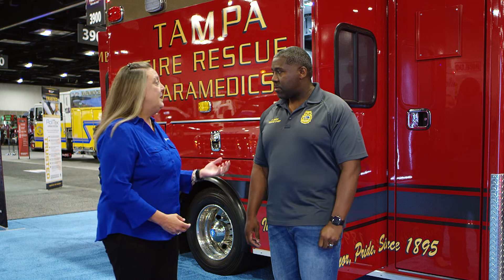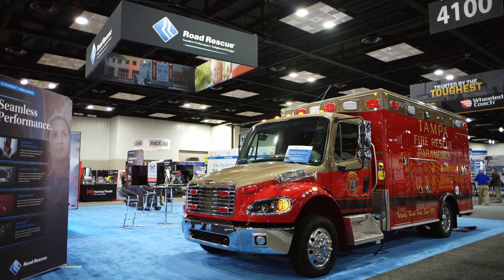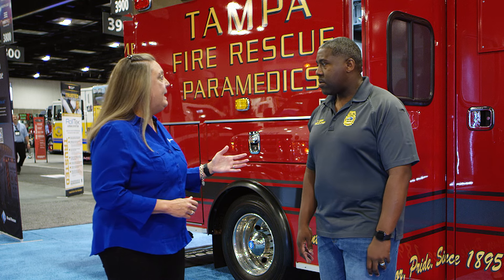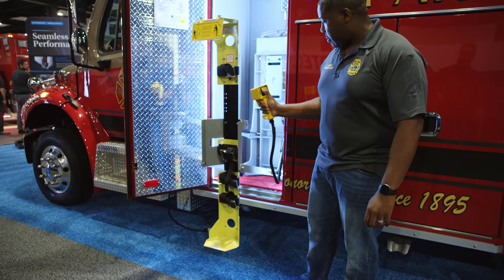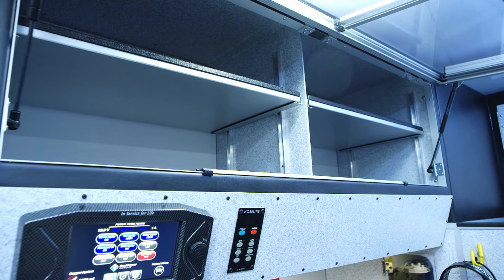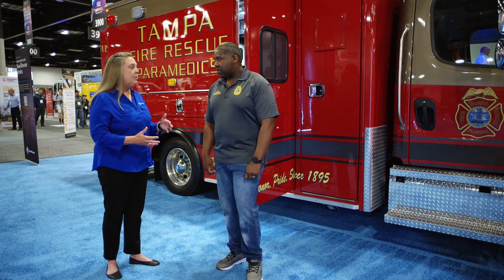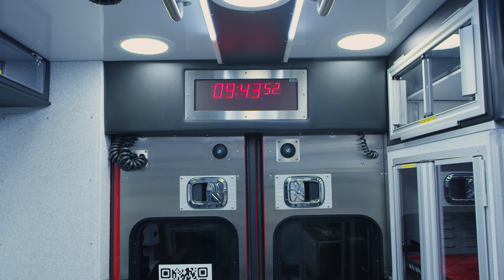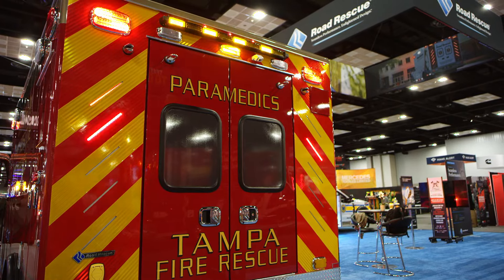Road Rescue Ambulance - FDIC 2024 Walk Around Video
Road Rescue's own Holly Russell is joined by Chief Christopher Shipp of the Tampa Fire Rescue Department to discuss Road Rescue emergency vehicles.